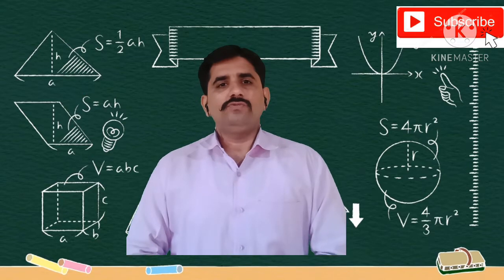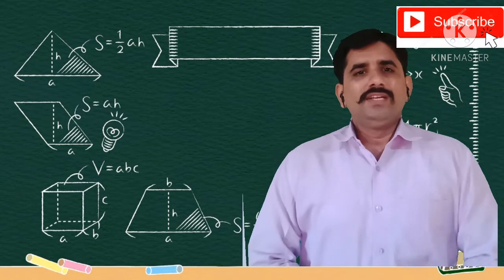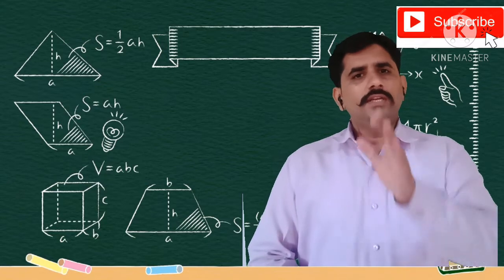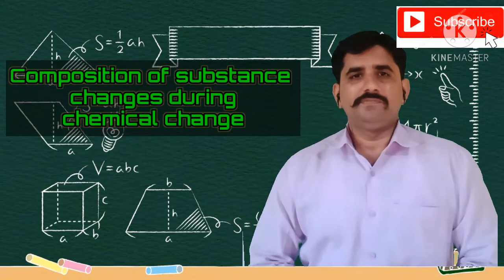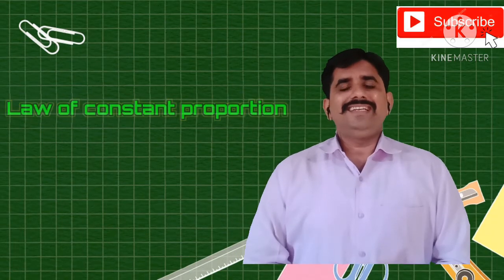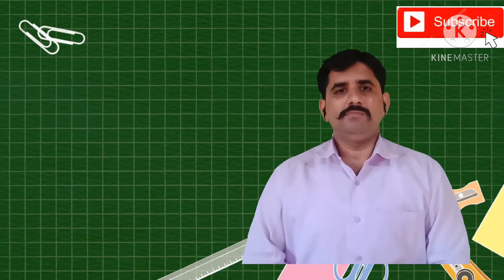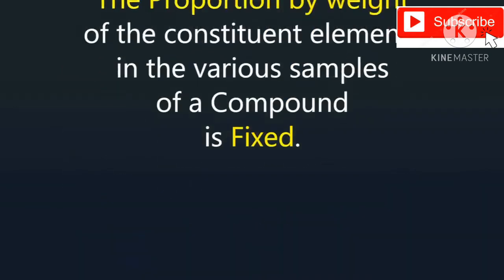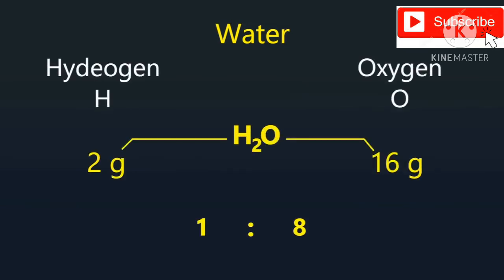Measurement of Matter class-9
In this video you will able to understand the concept related to laws of chemical reactions:
1. law of chemical combination
2. law of conservation of matter
3. law of constant proportion
you will also knlw about atom its size a d radius